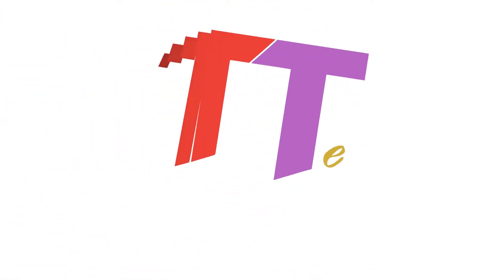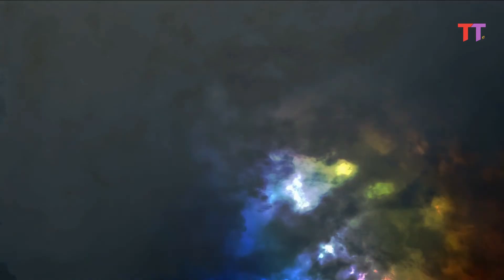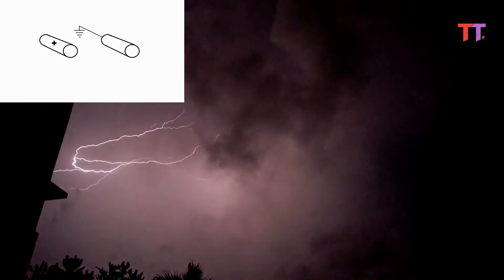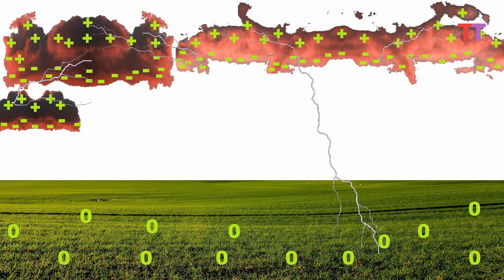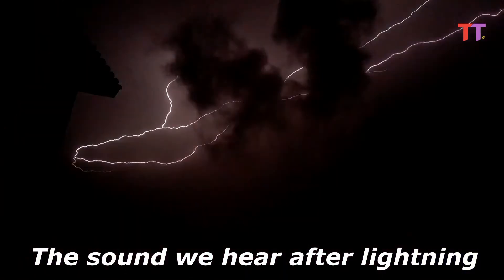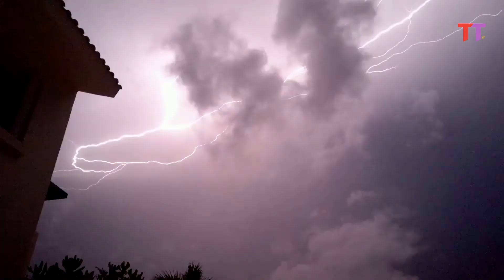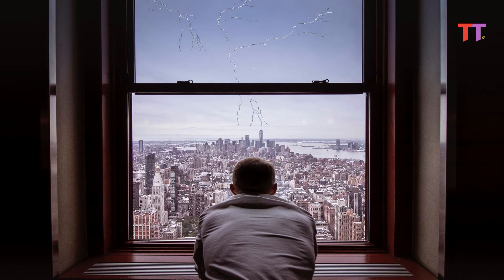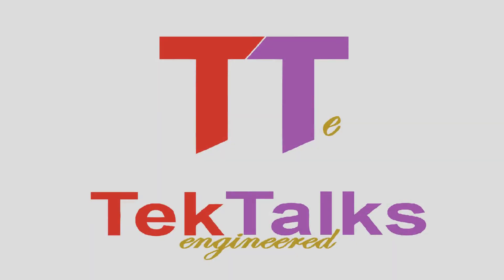Lightning strike - An Interesting Science Precautionary measures to avoid lightning strike fatality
In this video science of lightning is explained in a very interesting and simple way. Along with safety measures to be taken during thunderstorm and lightning.
1. The science of lightning
2. A giant spark of electricity
3. Lightning Leaders
4. Negative cloud to ground lightning & Positive cloud to ground lightning
5. Downward cloud to ground lightning & Upward ground to cloud lightning
6. Sound we hear after lightning
7. Precautionary or Safety measures